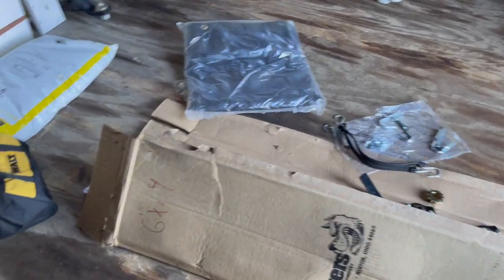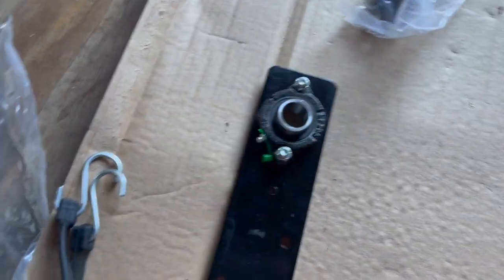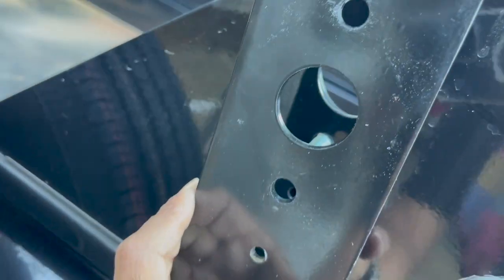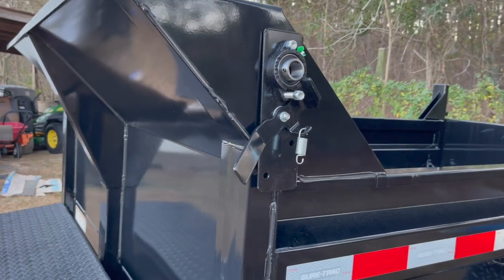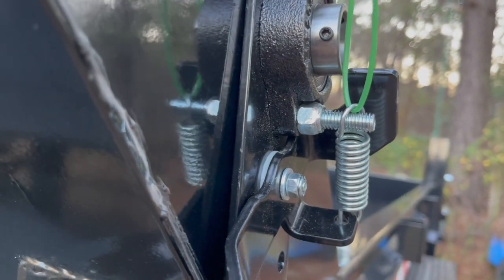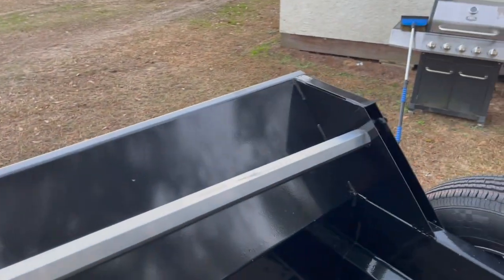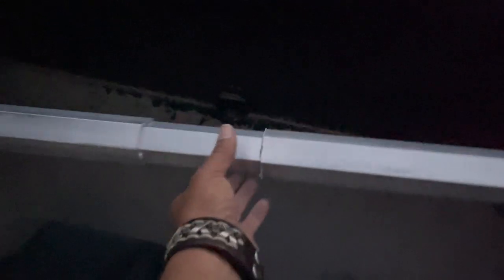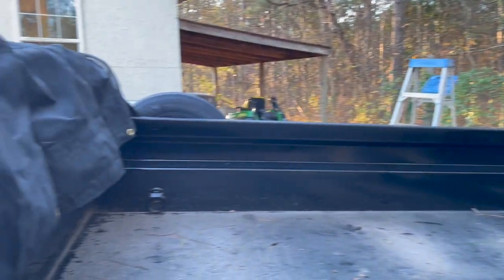Installing the tarp on dump trailer Sure Trac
Here I showed how I installed the tarp on my dump trailer